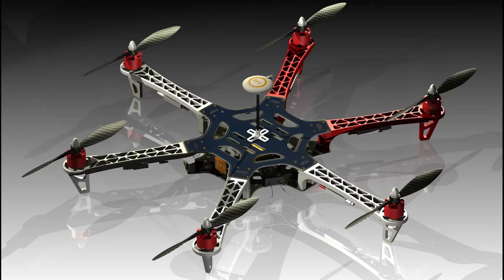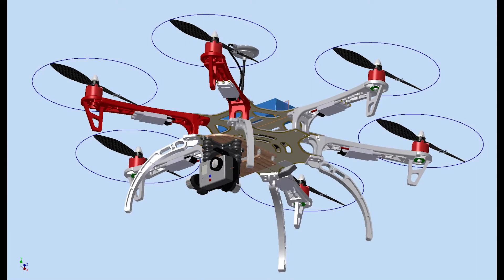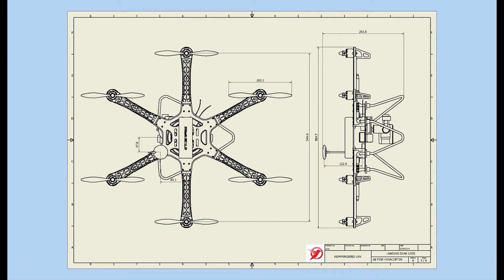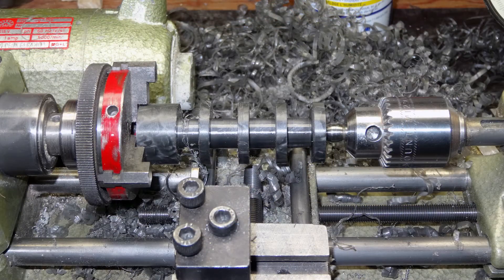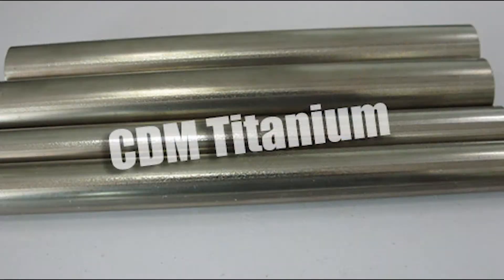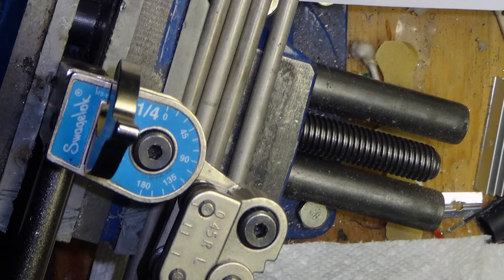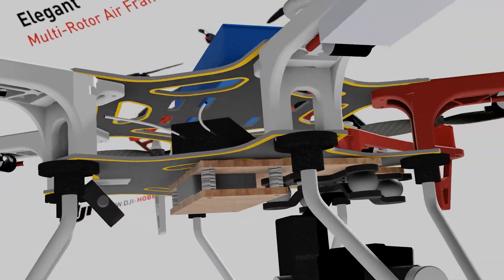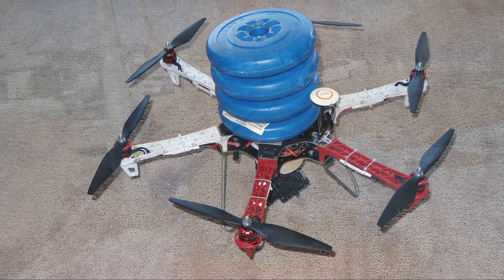DJI F550 New Legs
This video describes how I went about designing and fabricating new legs for my F550 hexacopter.